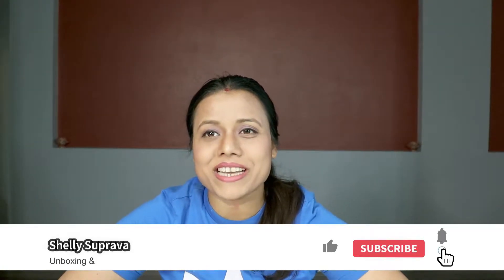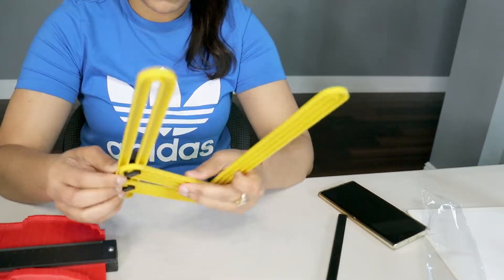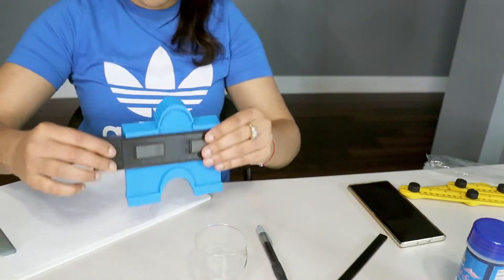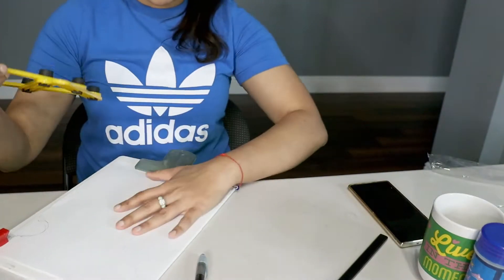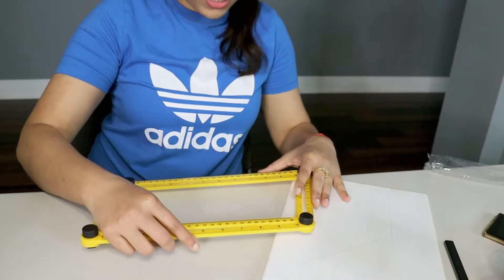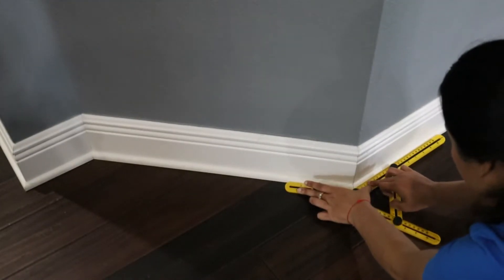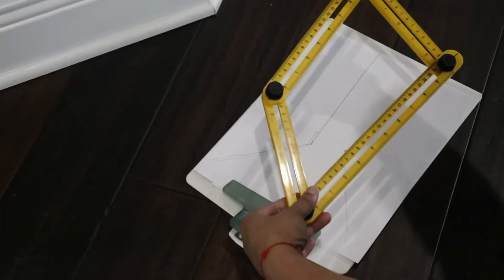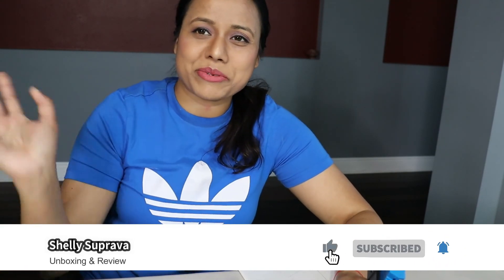Contour gauge tools set & angle ruler measuring Tool/how to use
Beewarm Contour Gauge with Lock 10 Inch and 5 Inch Contour Duplications Create Perfect Instant Template For Curved and Odd Shapes, Gauge Master, Bonus Angle Ruler Measuring Tool and Carpenter Pen

50MRJ8WO

4.00 Use Contour Gauge
6:16 use angular measuring tool

PRECISE SHAPE DUPLICATION- Easily copy any shape or duplicate a profile exactly for woodworking or tile flooring/linoleum installation where you want to replicate the shape of moldings or match cut outs around door casings and pipes.
GET AN UPGRADED GAUGE TOOLS SET- We are offering you one 5" and one 10" extended (5.1" wide) contour duplicator with the magnet that could catch some little metal thing and even can magnet on the wall, ergonomically designed with a flat profile, for easy storage and transportation. With a stronger carpenter pencil and a practical angle measuring tool, they will easy for perfect fit and easy cutting.
SAVE TIME AND MONEY- Because the marking gauge allows you to make a perfect template for cutting, you save time running between the saw and the workspace, and you save money by not having any waste. Our template for curves and odd shapes allows you to do the job right the first time – every time.
PRECISE DUPLICATION- Our contour gauge can easily replicate any curves, angles, or other awkward areas that must be worked around when completing tasks. The profile gauge is an excellent tool to use when the work being done needs precise cuts. Perfect for carpenters, woodworkers, and tradespeople.